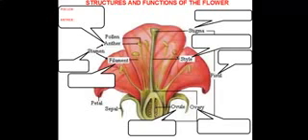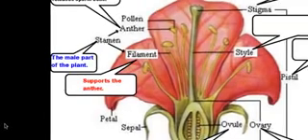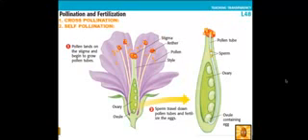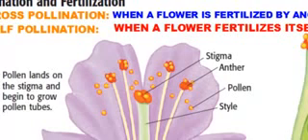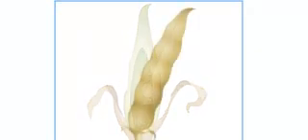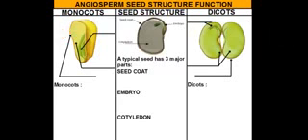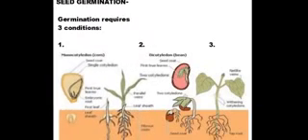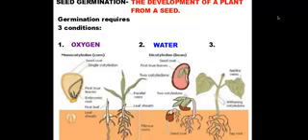Flower Structure and Function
VIDEO CLIPS In SCIENCE 4
This video is very useful for pupils for them to enjoy learning. Can be used as learning materials, in school or even at home.
Credits to the video owner